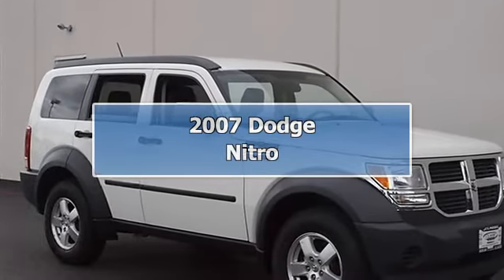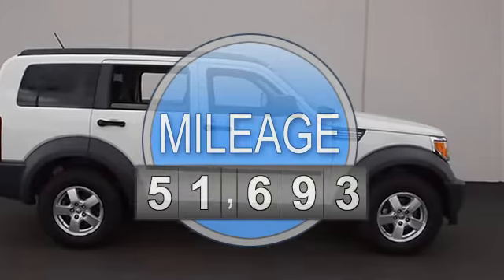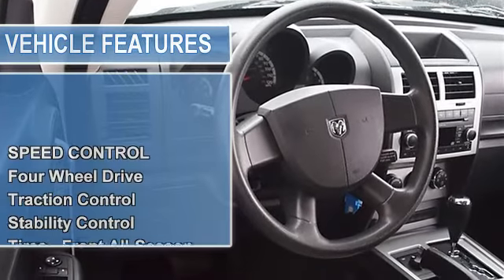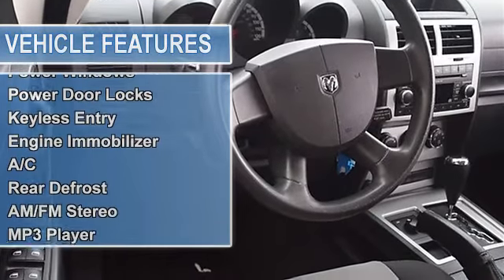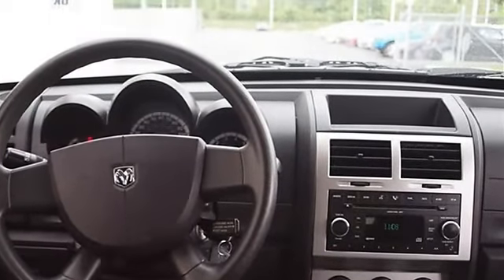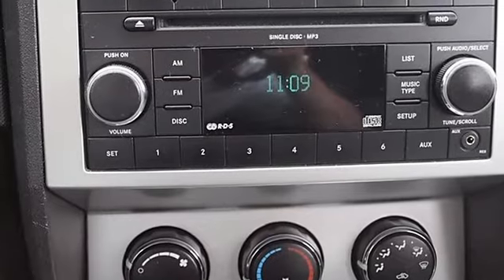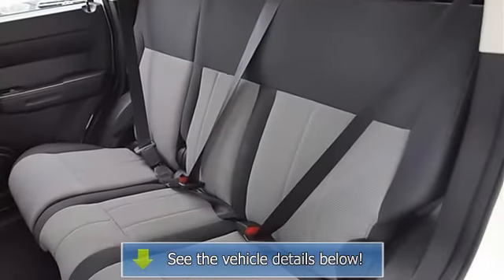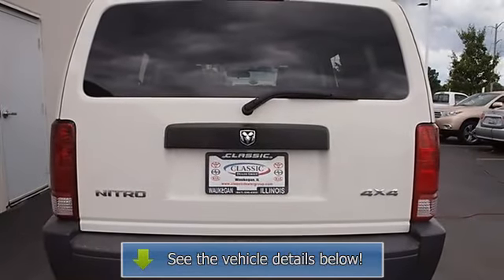2007 Dodge Nitro - Classic Dealer Group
For Sale: 2007 Dodge Nitro
VIN: 1D8GU28K37W564108
Engine: Gas V6 3.7L/226
Drivetrain: 4WD
Transmission: Automatic
Mileage: 51,693
Color: Stone White (exterior) Dark/Light Slate Gray (interior)

Features:
2007 Dodge Nitro Sport Utility.